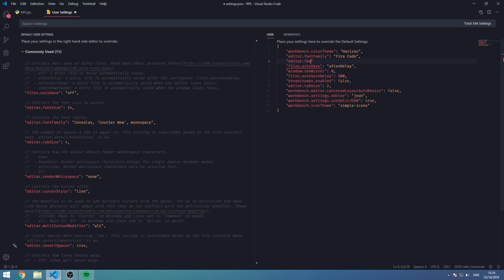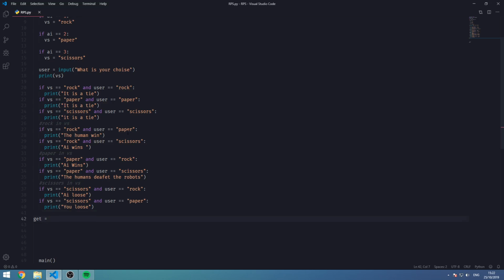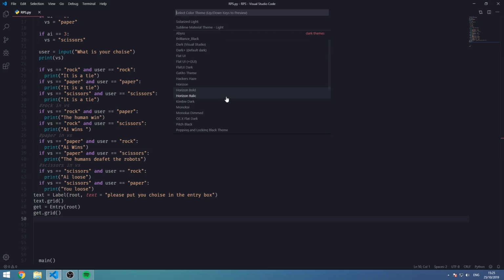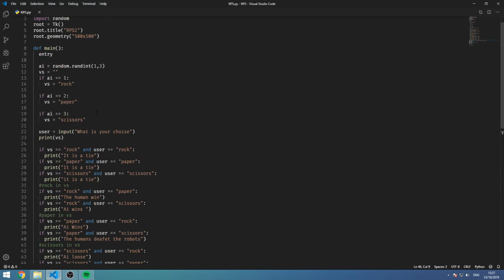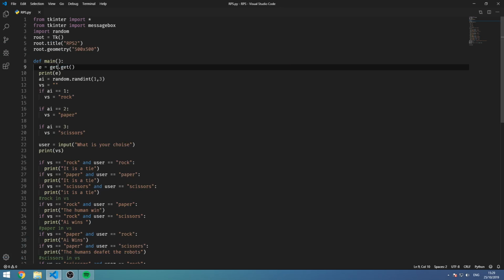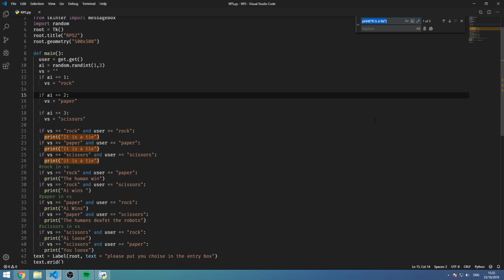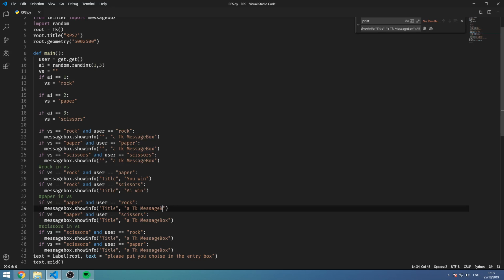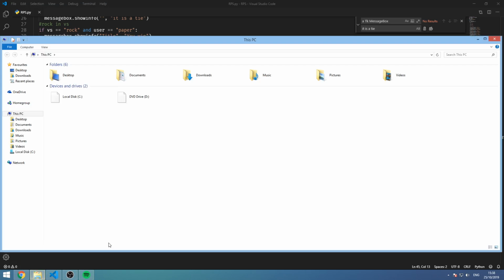Rock paper scissor GUI part 2 last